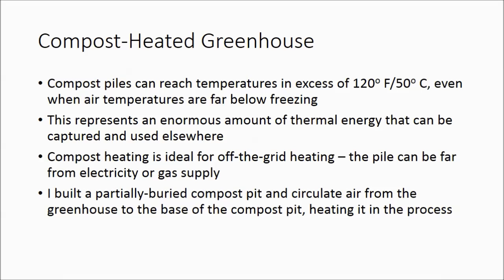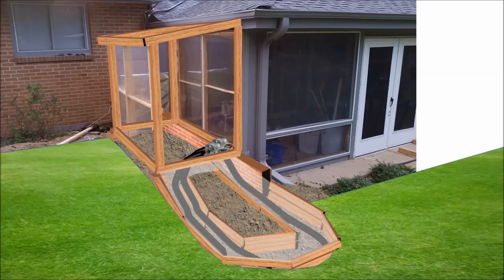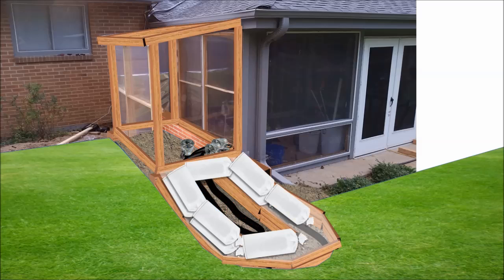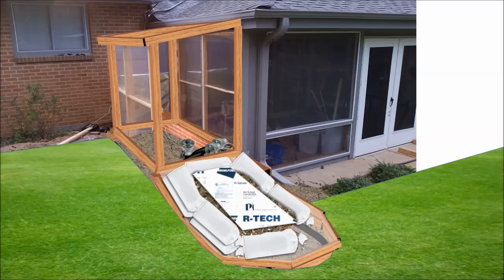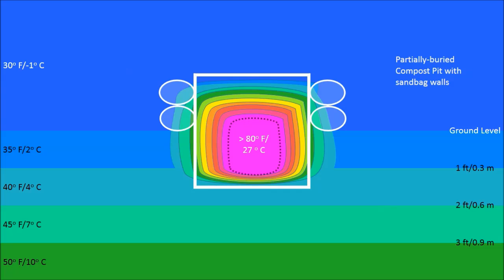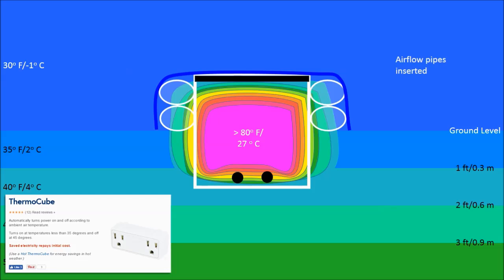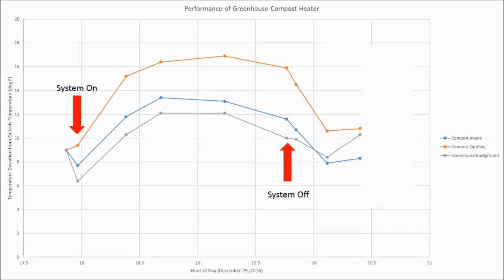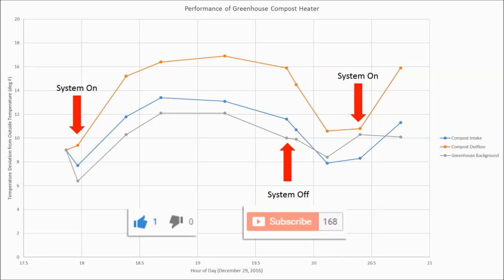Heat Greenhouse with HOT COMPOST. 2016 Build and Results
HI THERE - BEFORE YOU GO MUCH FURTHER...Check out the NEW videos for the improved 2017-8 Compost-based Greenhouse Heater...

After a few aborted efforts, I was able to build a hot compost pile in the winter, using leaves and garden/kitchen waste I then decided to heat my new greenhouse with this compost.  I had already installed a geothermal system in this greenhouse, but wasn't getting sufficient heating to keep plants alive through our difficult Colorado winters.

In this video, I show you how I built this new greenhouse compost heater, as well as some temperature data.  My plants have been extremely happy (and green!) since I installed this sytem.